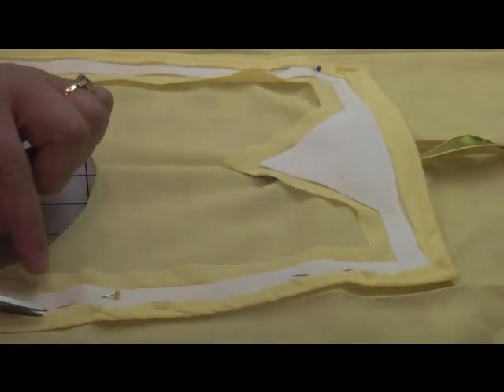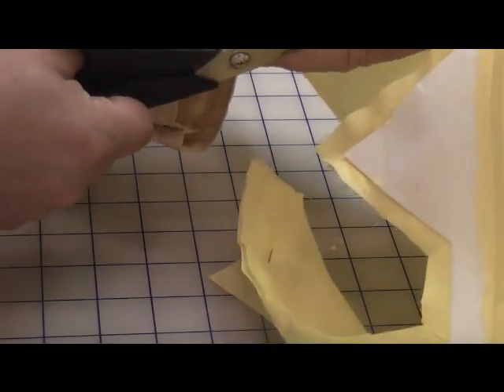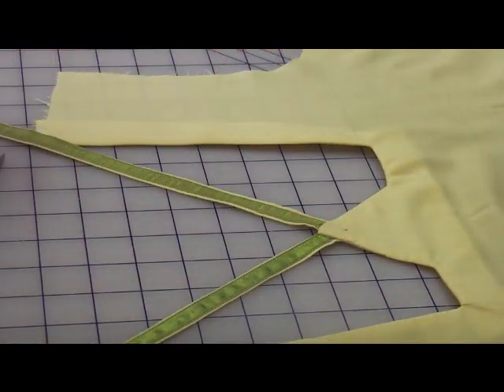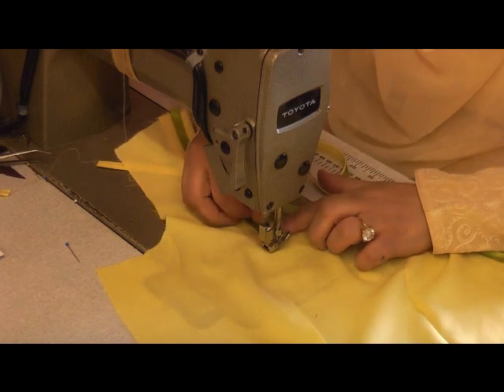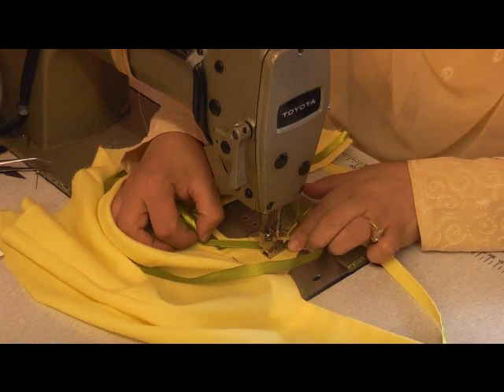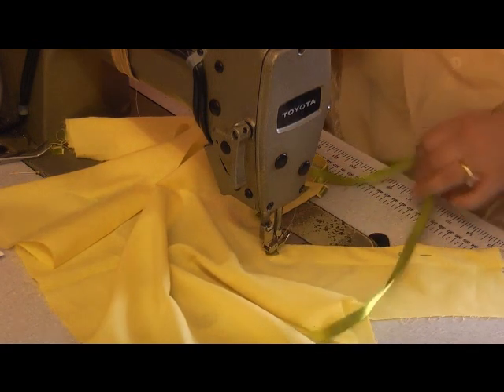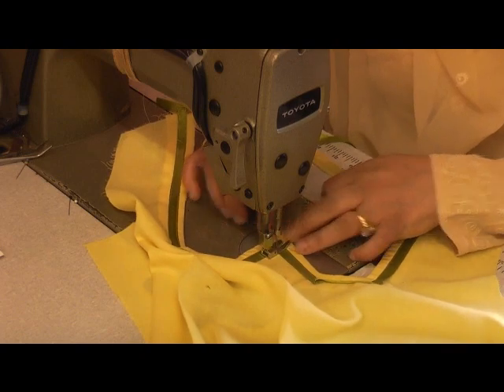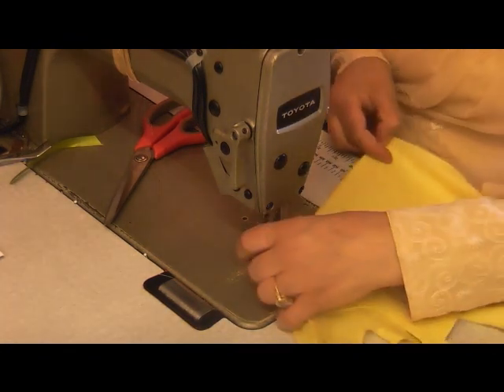sari blouse 3